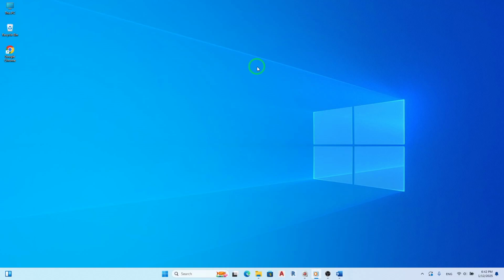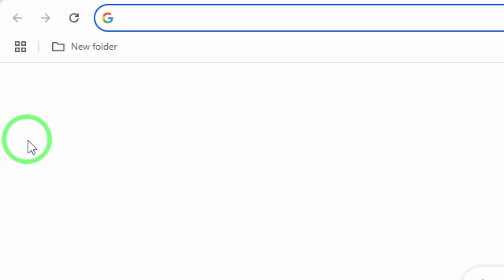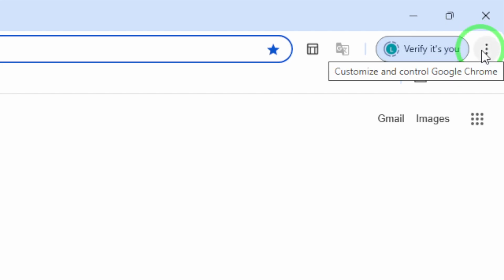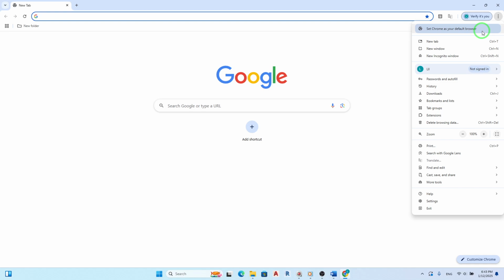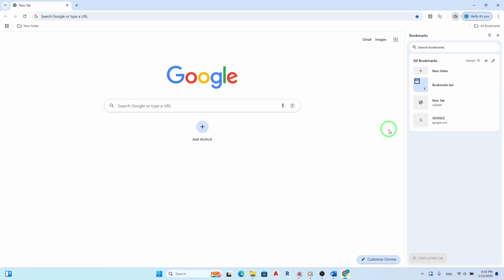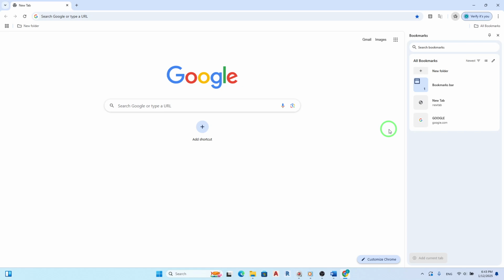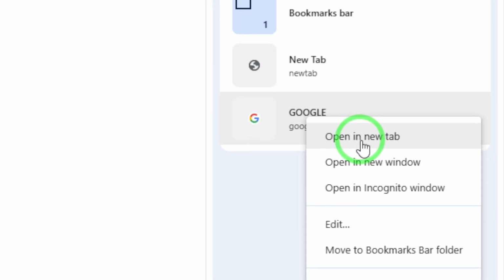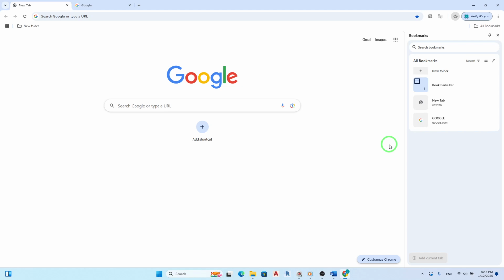How To Open A Bookmark In New Tab On Google Chrome On PC (New Update)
Learn how to open a bookmark in a new tab on Google Chrome with this easy step-by-step guide. This video will help you navigate the latest update and streamline your browsing experience.

1. Open Chrome Browser

2. Click on the three dots at the top right corner

3. Click Bookmarks and lists, then Show all bookmarks

4. Find the bookmark you want

5. Right-click on it, then Open in new tab

Chapters:
00:00 Intro
00:12 Soultion
01:05 Outro